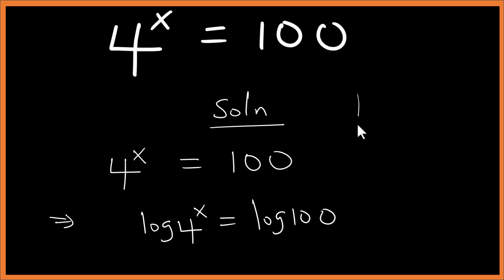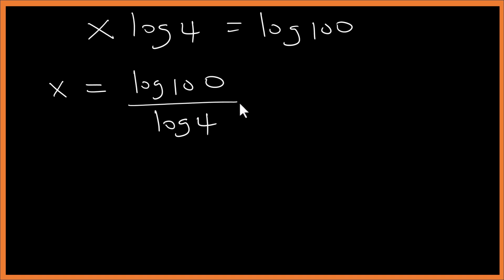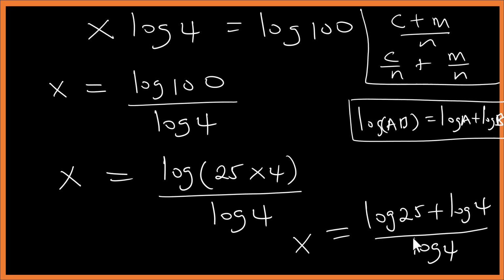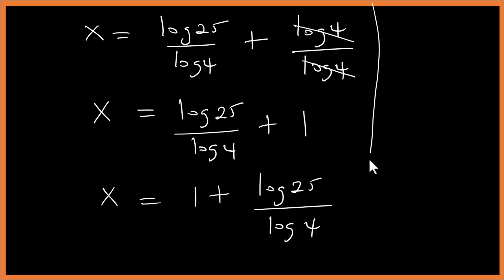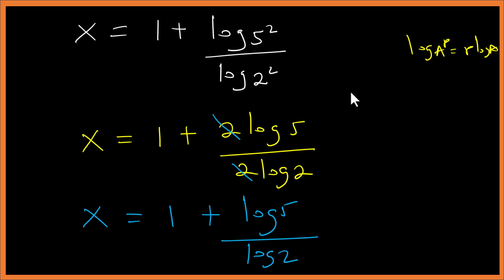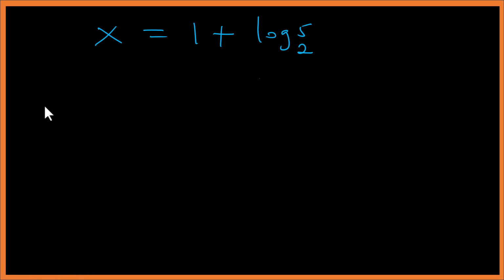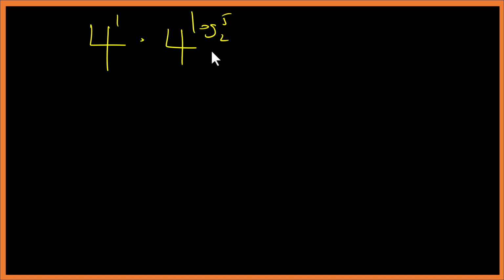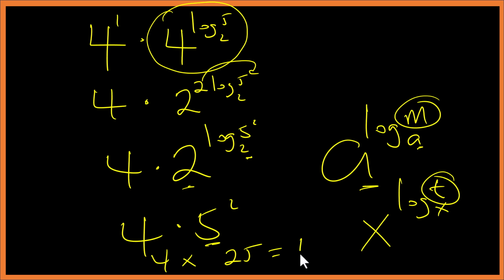Brazil | A Very Nice Math Olympiad Question | Solve for X